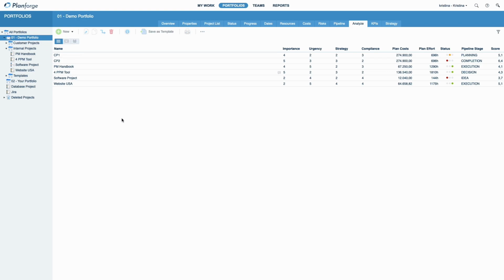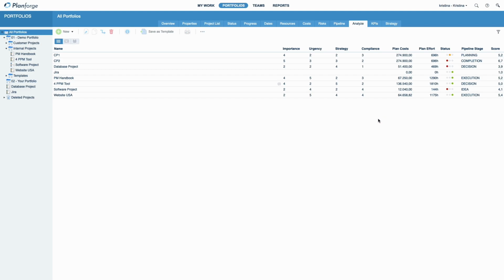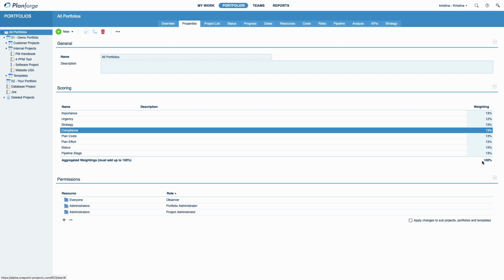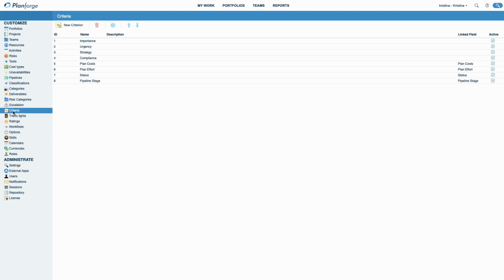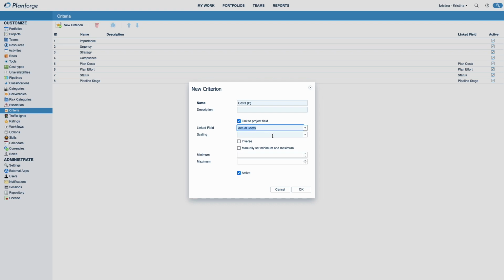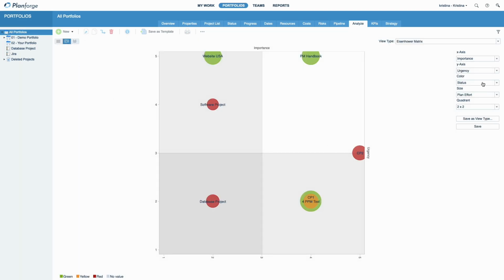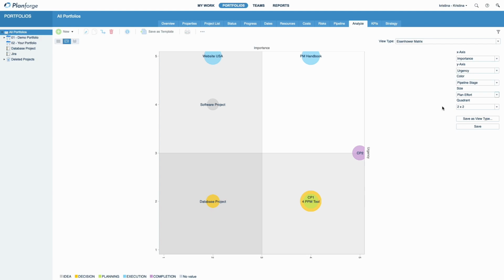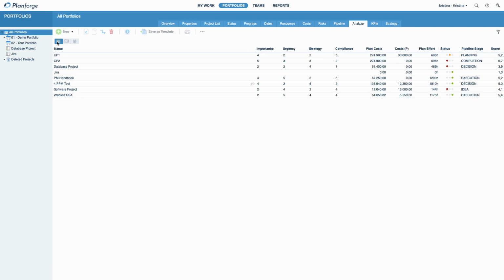How You Can Analyze Your Portfolios Effectively (2/2)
This is the second part of Planforge’s portfolio analysis tutorial.
In the first part, we mainly focused on how easily you can analyze your portfolio using Planforge’s portfolio analysis tool. This time, we want to show you how you can rate your projects and customize both, criteria and scoring models to your organization's needs.

Get up-to-date information and decide which projects to start, continue, or cancel with Planforge’s portfolio analysis features.
Time Stamps:

00:00 Intro
00:27 Portfolio rating & scores
00:34 How to rate a project
01:13 Portfolio scoring models
02:20 How to define a new criterion
03:04 How to customize criteria
03:24 Portfolio bubble chart analysis
04:25 Customize scoring models
05:05 Outro